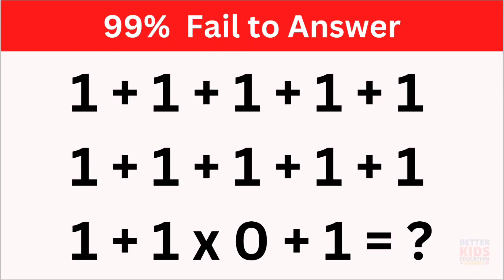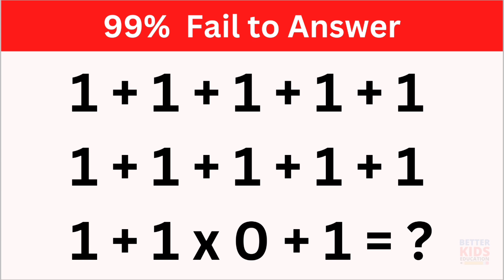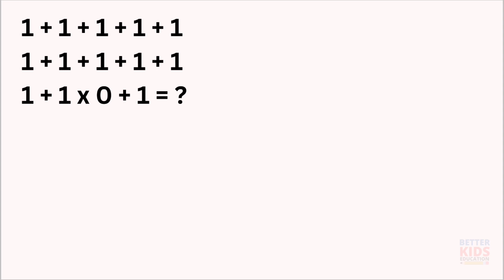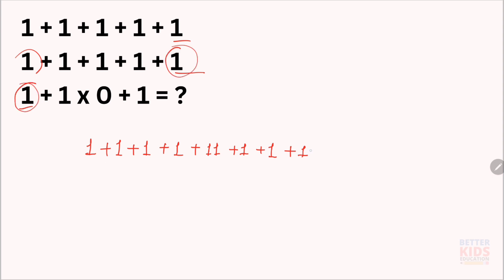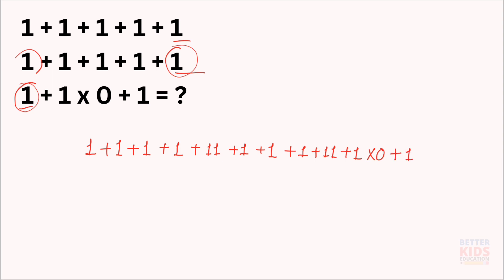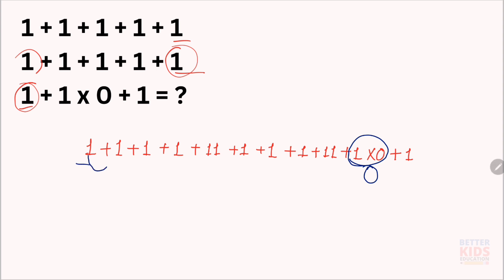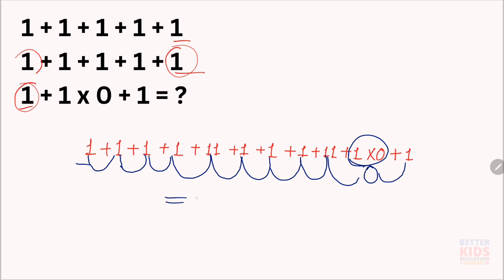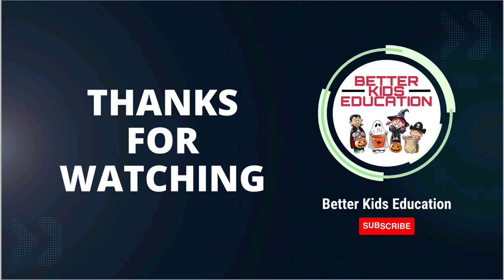99% Fail to Answer This Correctly! (Math Puzzle)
Are you stumped by math problems? In this math puzzle, 99% of people get it wrong. See if you can solve the problem and find out why!

 Math is one of the subjects that can be really tough to understand, but that doesn't mean you can't try! In this puzzle, 99% of people get it wrong. See if you can solve the problem and figure out why it's so hard. After you solve the puzzle, you'll know a lot more about math and how to solve problems!
Do you want to test your logic skills?
99% Fail to Answer, 1 + 1 + 1 + 1 + 1...1x0+1 =?
1 + 1 + 1 + 1 + 1
1 + 1 + 1 + 1 + 1
1 + 1 × 0 + 1 = ?

👉 BETTER KIDS EDUCATION ✌
🐱‍🏍 @Better Kids Education